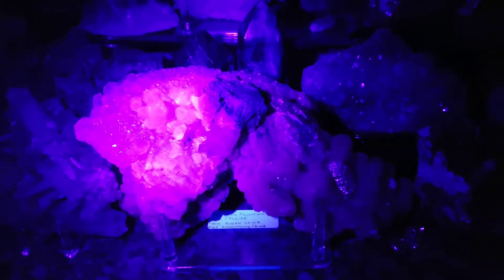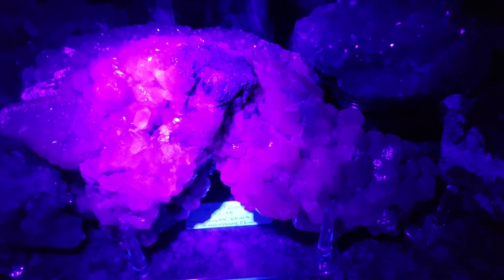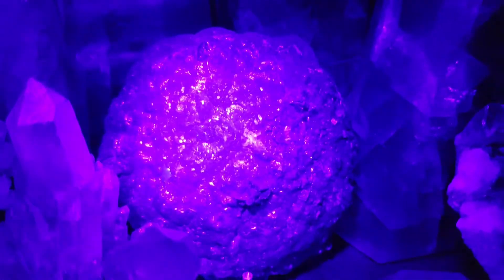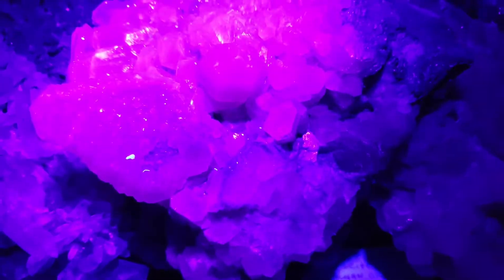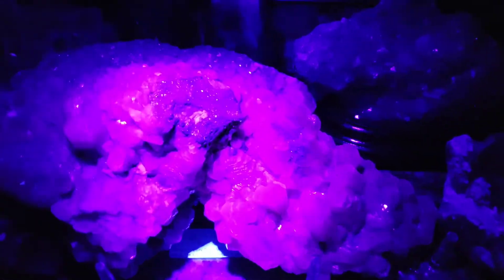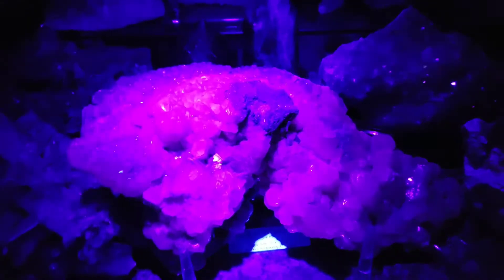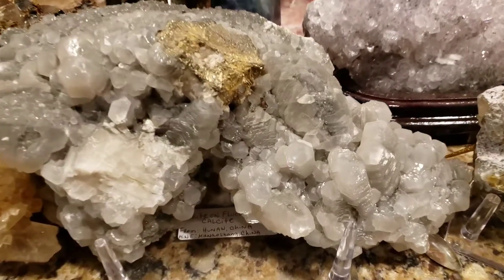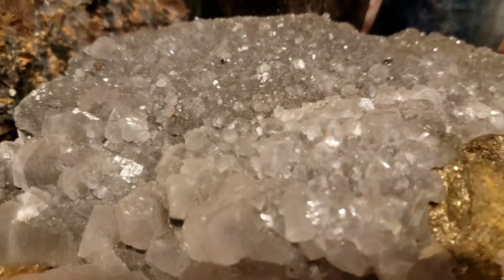Minerals Glowing In The Dark - Fluorescent Calcite From Hunan China